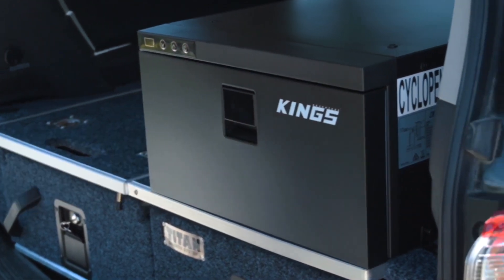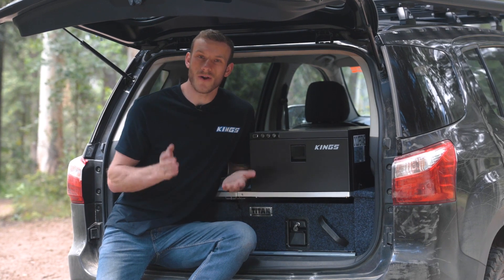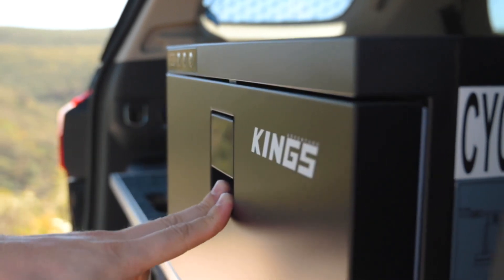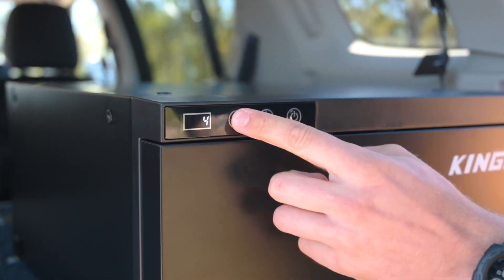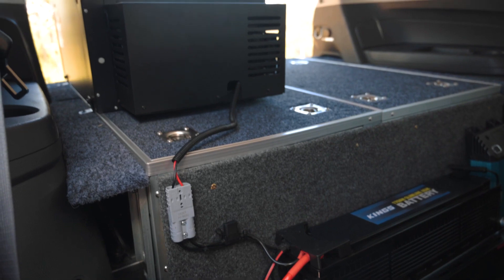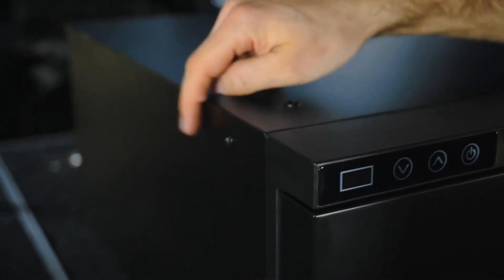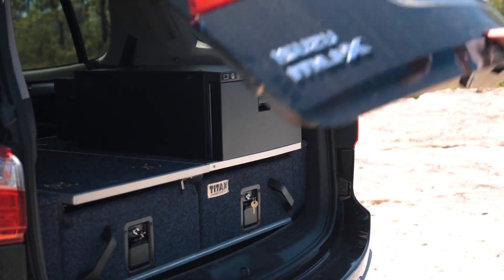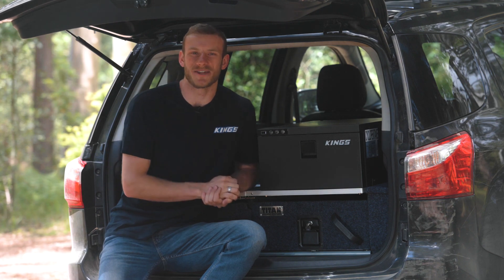Adventure Kings 30L Drawer FridgeFreezer FEATURES